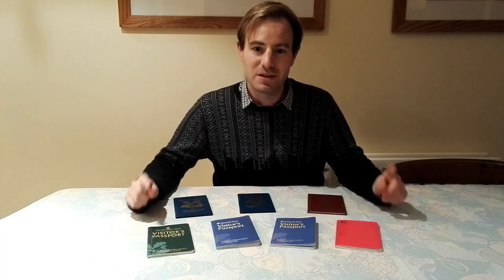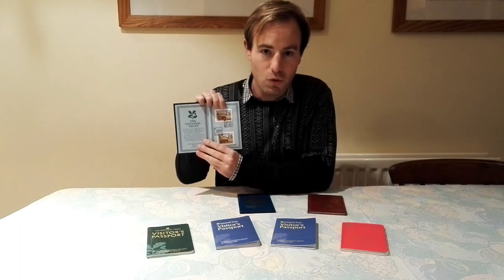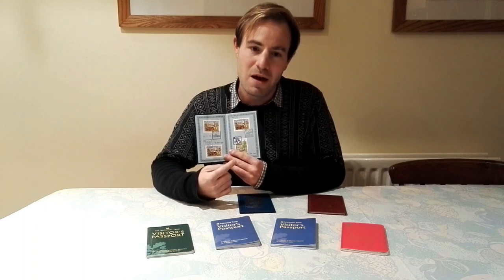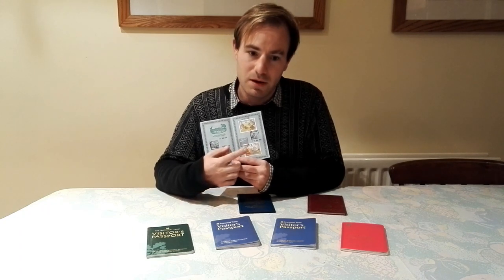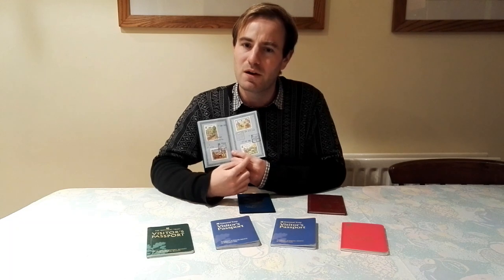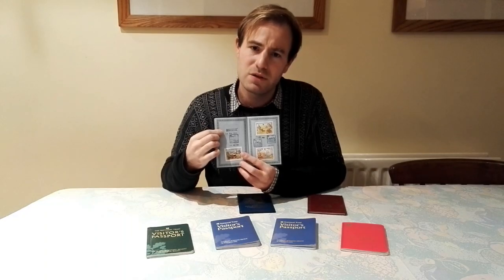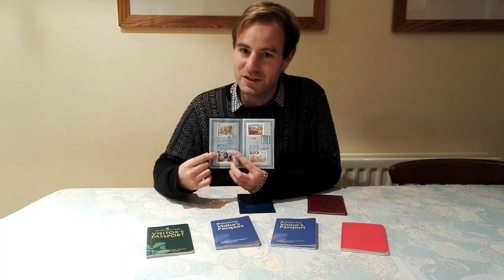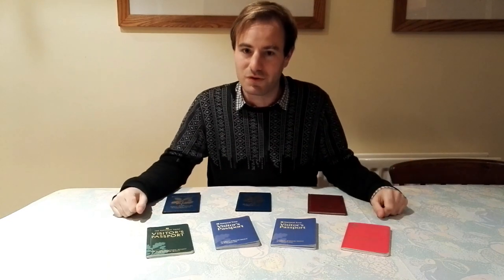The Story of My First National Trust Passport!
A video where I go through my first National Trust passport reminiscing of the properties I visited as a child.